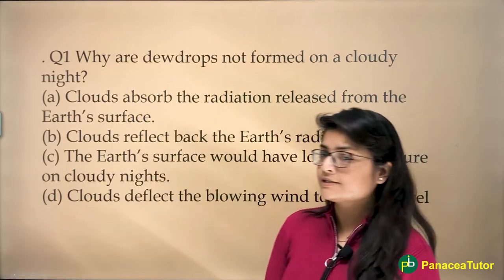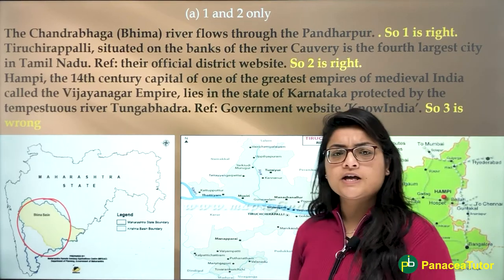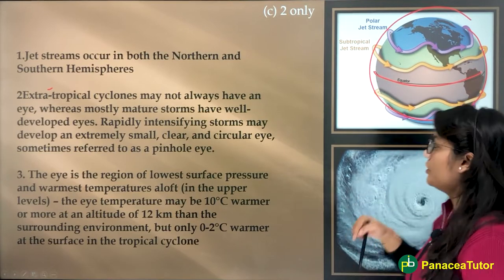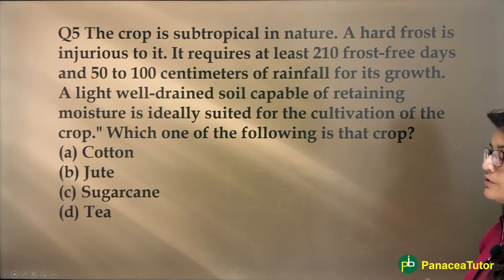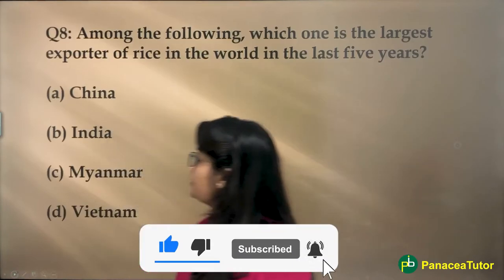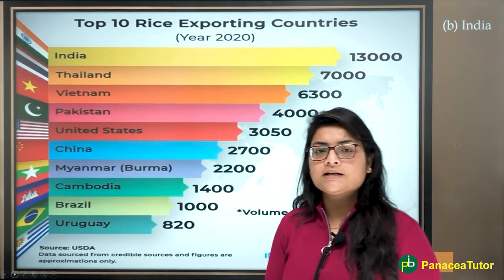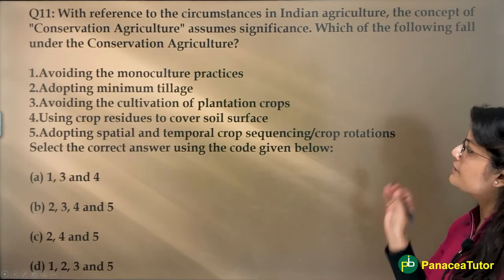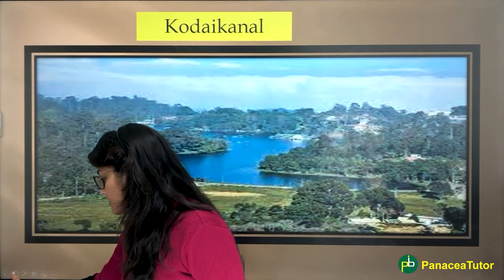Previous Years Questions of Geography | UPSC Prelims Series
In this video Previous Years Questions of Geography in UPSC Prelims exams has been discussed.